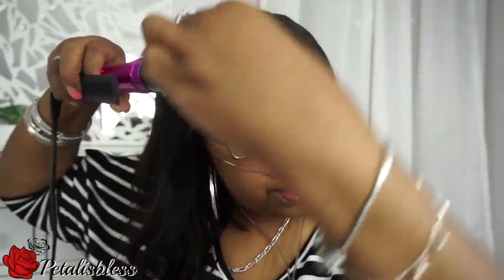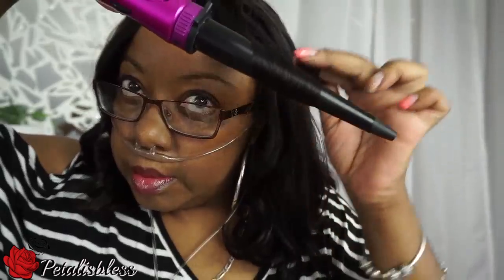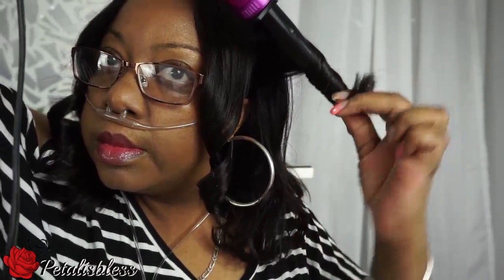JOLIA HAIR ( AMAZON ) BRAZILIAN STRAIGHT 2 WEEK UPDATE REVIEW 🌹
Hey Dolls,
I'm back with my 2 week update on this affordable hair from Jolia Hair on Amazon.It's soon back to school time and this hair will be great to have... I have 3 bundles and a closure of Brazilian Straight Hair.

(I made this unit myself)
The length are 14, 14, 14 and 14" Lace Closure

This song is called Wah Yah Fi Kno.   when you go on his page he has a link to soundcloud and thats where you find his music.